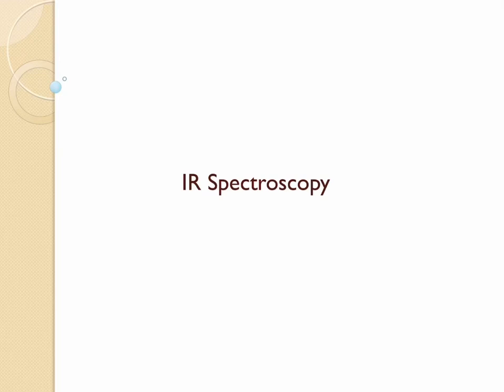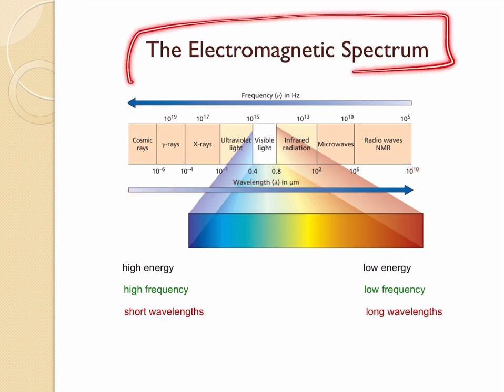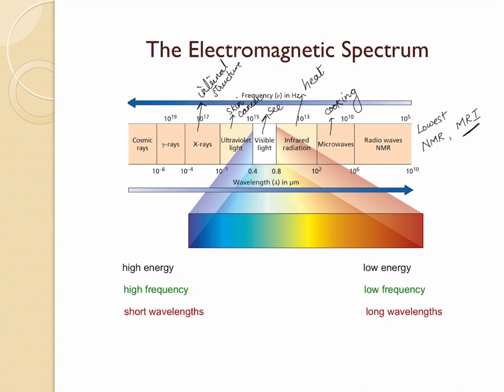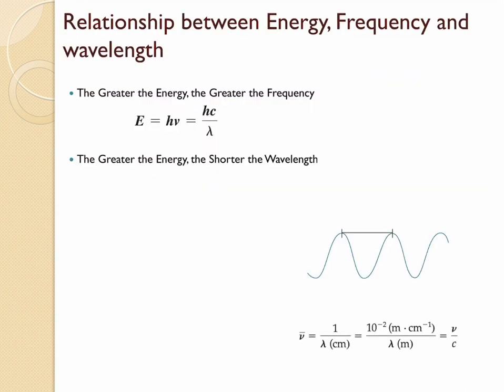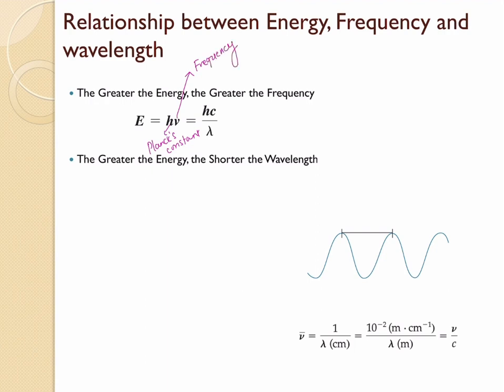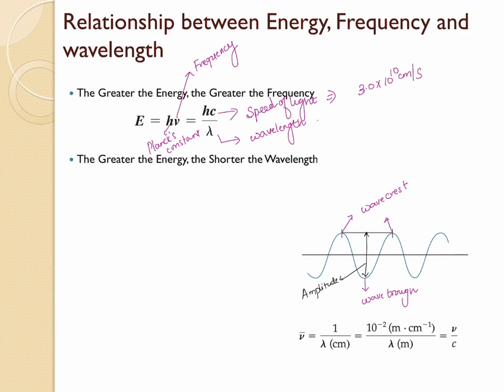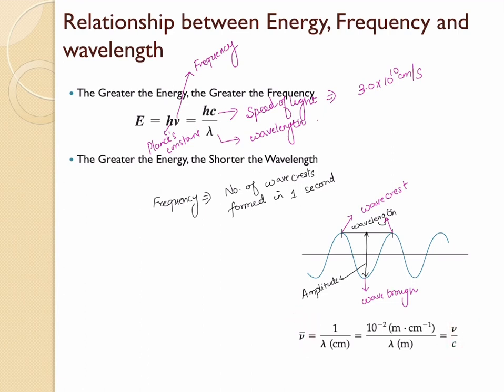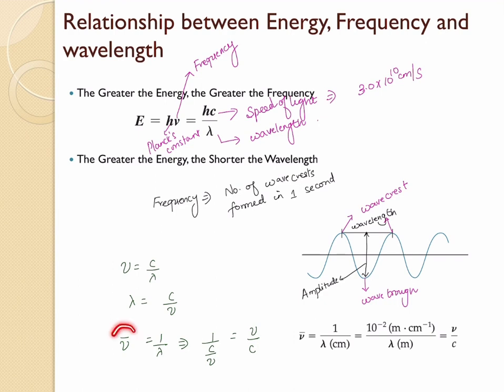IR Spectroscopy Introduction